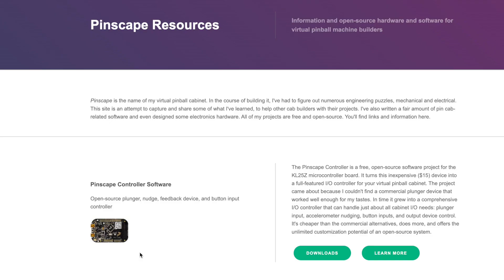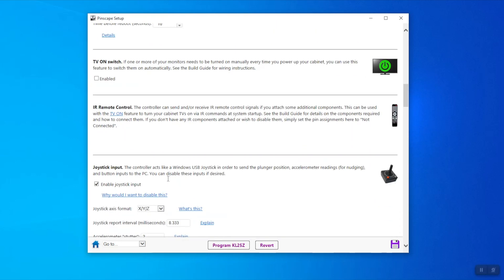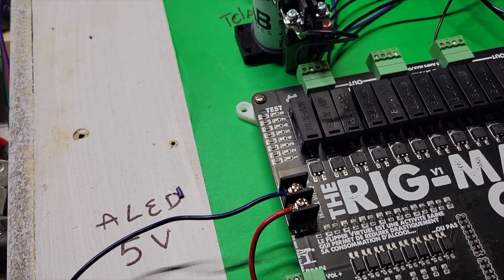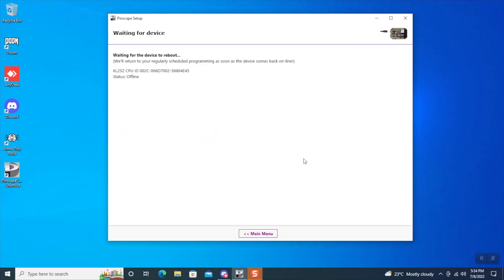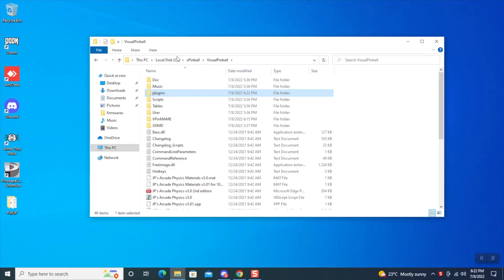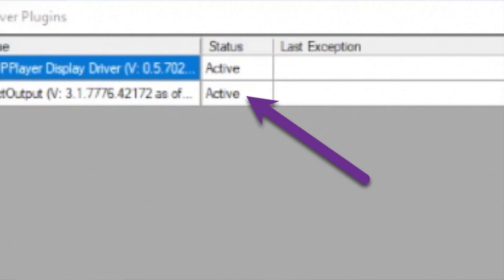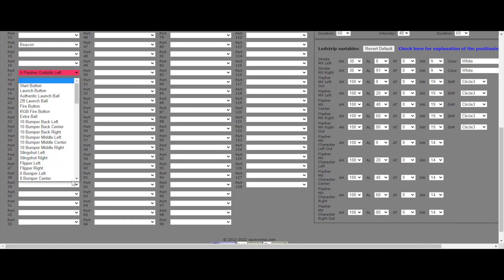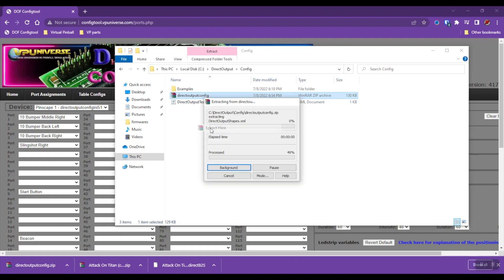Connecting Virtual Pinball Part 3 of 3 (Software)